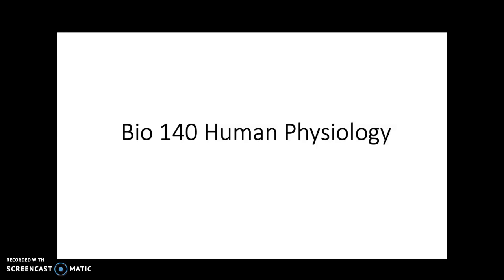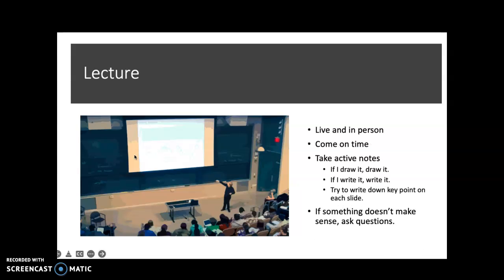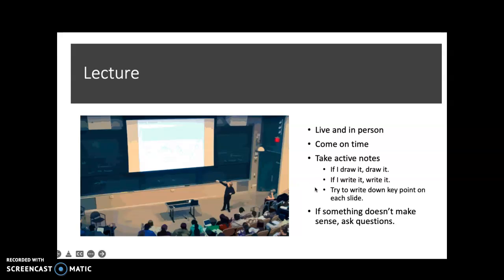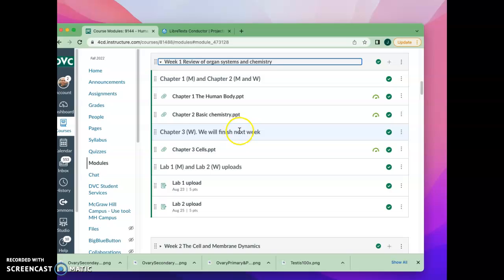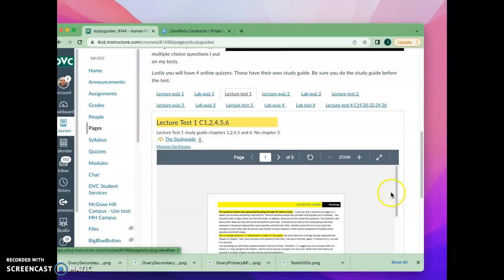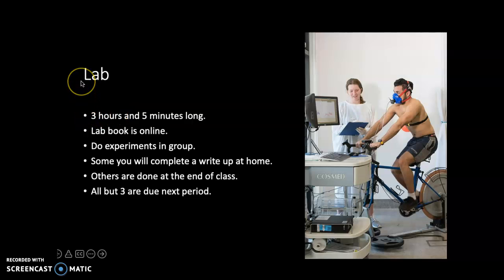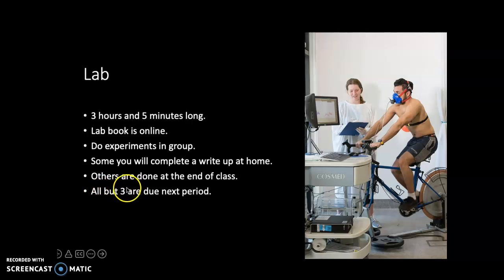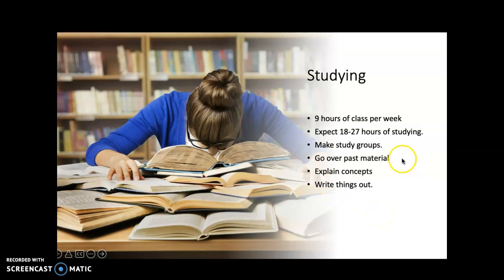Bio 140 class format